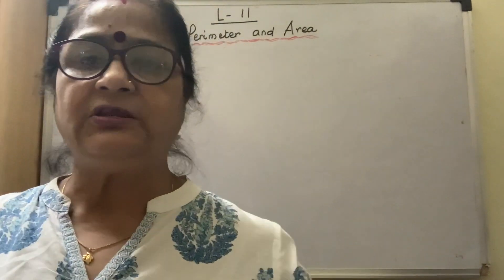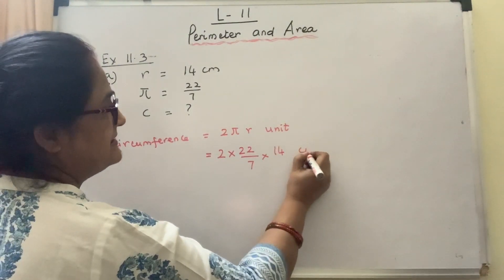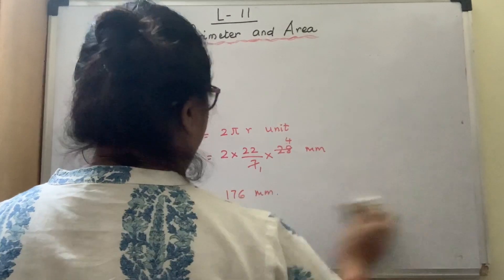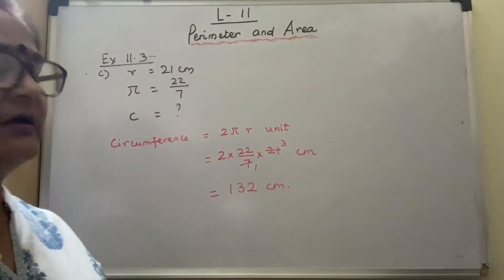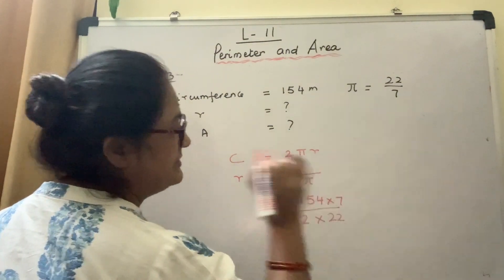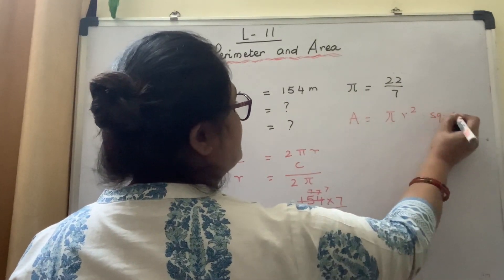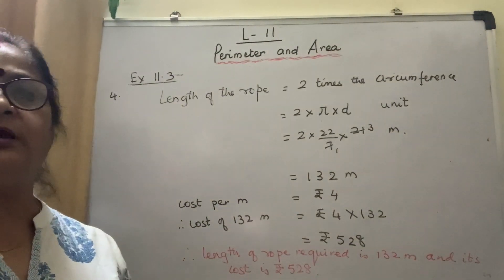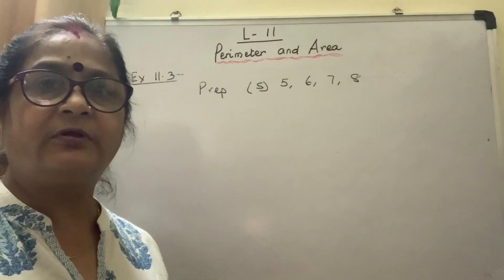Perimeter And Area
Answers -Ex. 11.3 (S) 1,2,3, and 4